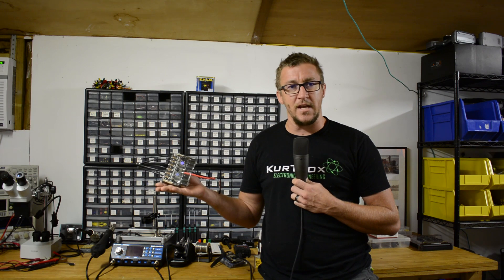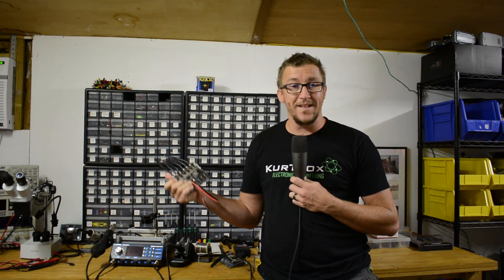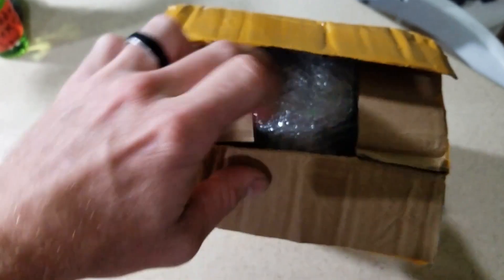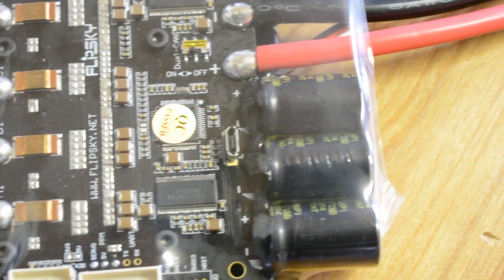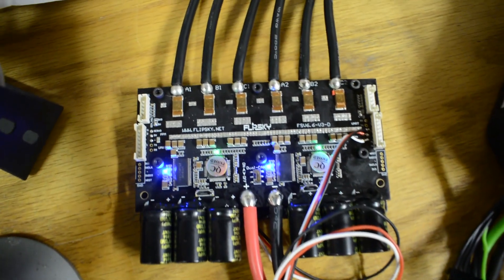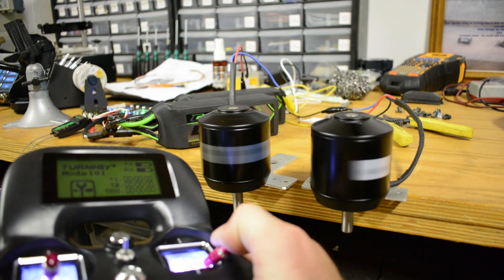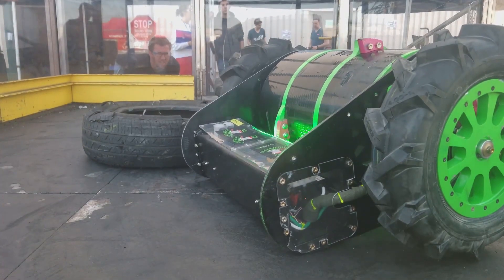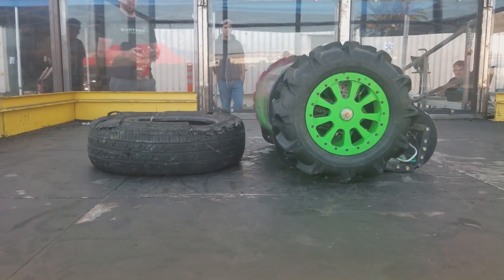FlipSky Dual FSESC Review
A full review for our next product we are testing for Axe Backwards as we continue on the quest to go full brushless and have more power than we know what to do with. Huge Thanks to Shenzhen FLIPSKY Technology Co.,Ltd for letting us test their equipment out for our robot.